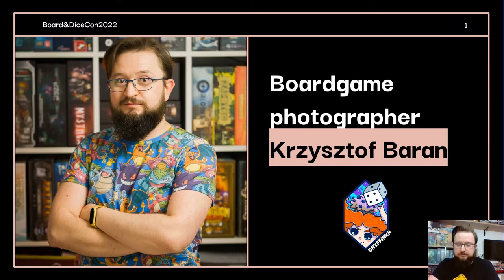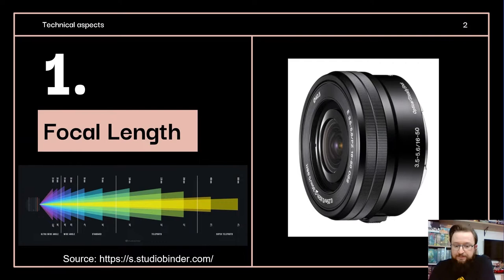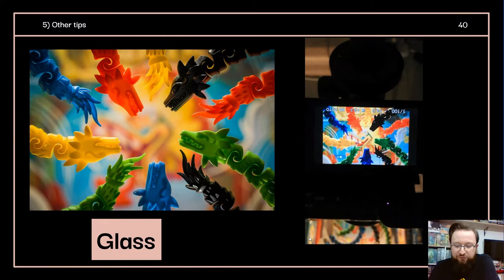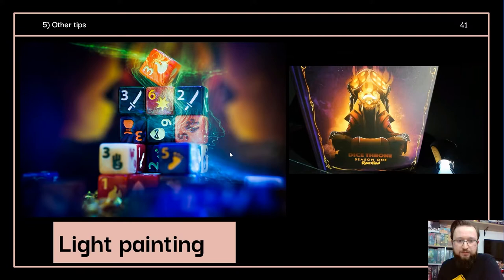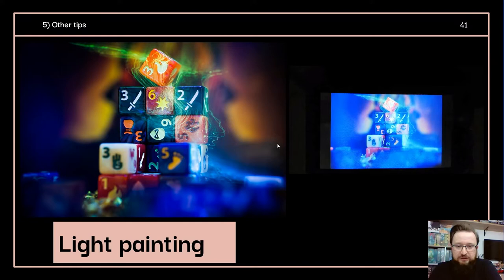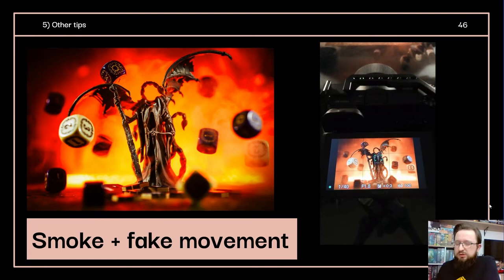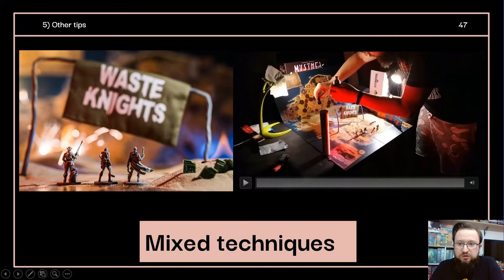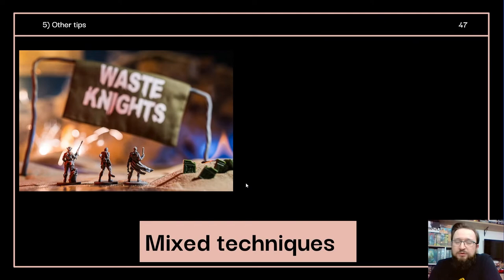B&D CON — Day 2, Part 2 — Creative Minds: Krzysztof Baran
Do you have a burning passion for creative board game photography? Whether you are an aspiring photographer or simply appreciate the art form, come learn how to improve your skill with a few easy tricks.